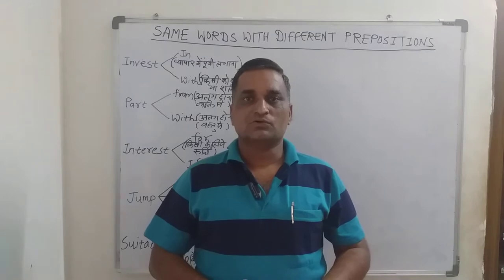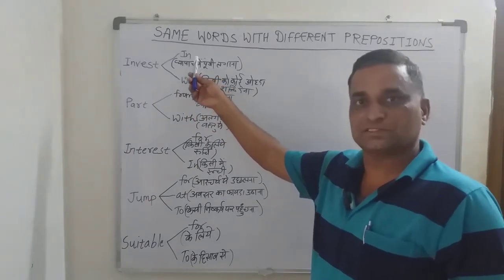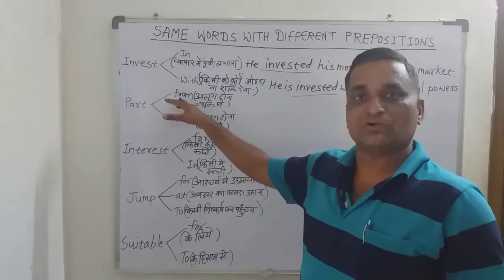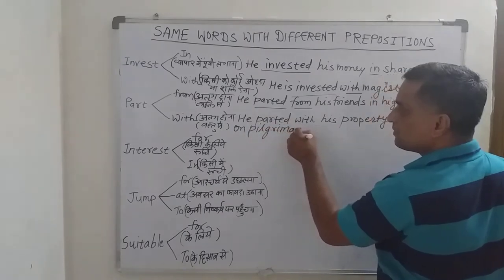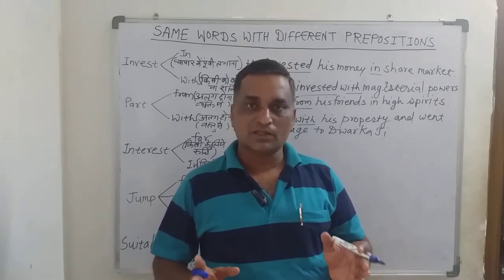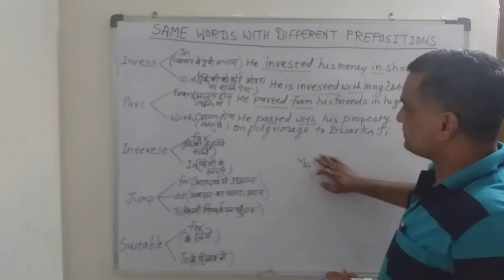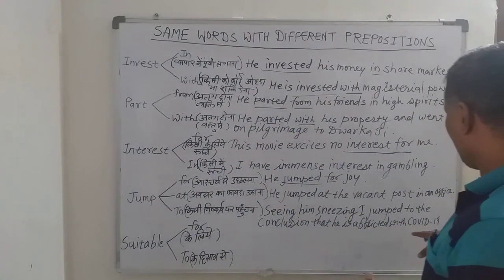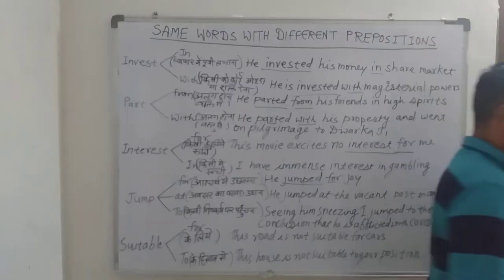PREPOSITIONS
The above video is all about helping the learners understand the use of different prepositions with the same words.